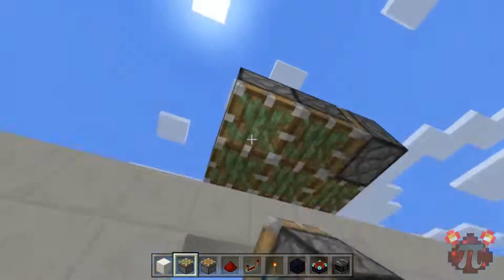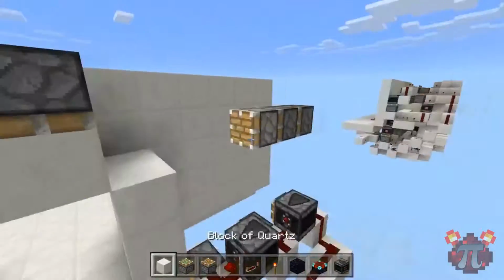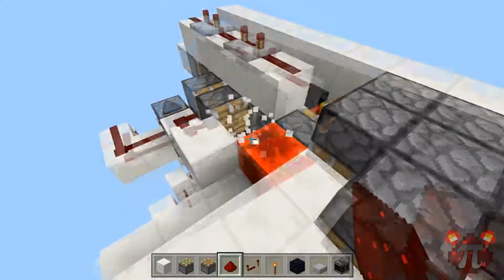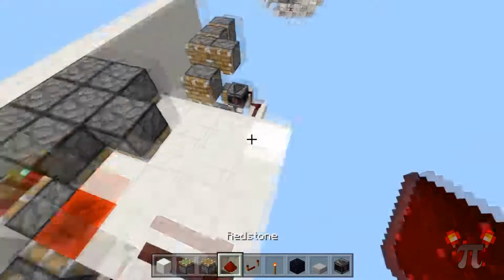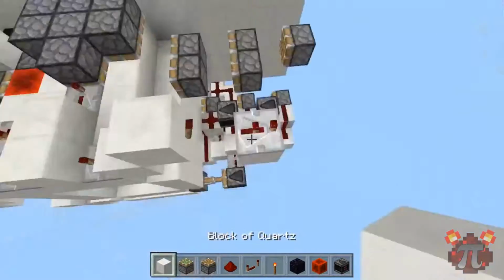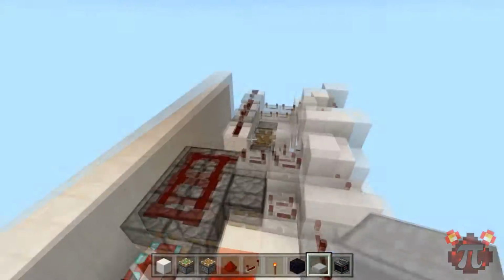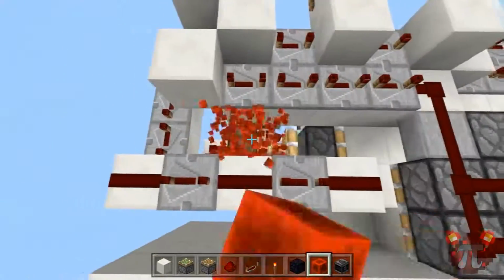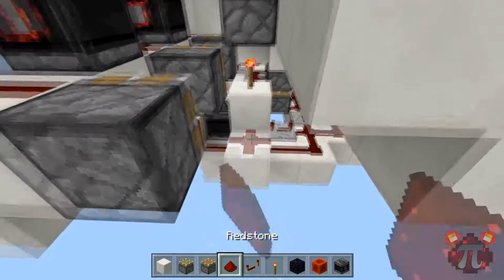MCPE Flush and Seamless 3x3 Piston Door V2 Tutorial Part 2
Finally, part two of my two part tutorial on the new (and improved) flush and seamless 3x3 piston door.

Info:
Played on: Minecraft Windows 10 Edition (hp laptop)
Resource pack: Faithful + Codecrafted
Screen recorder: Icecream Screen Recorder
Video editor: Adobe Premiere Pro CC 2017